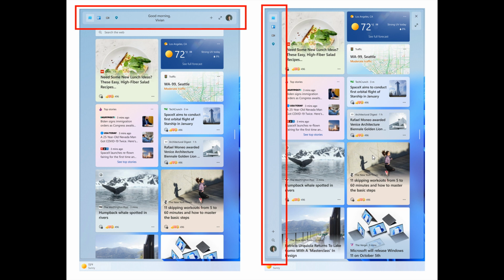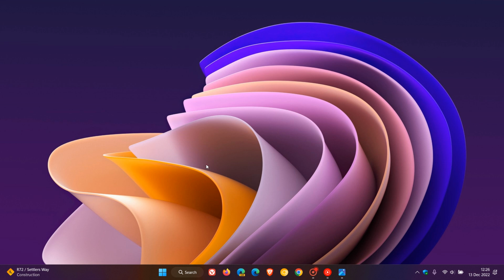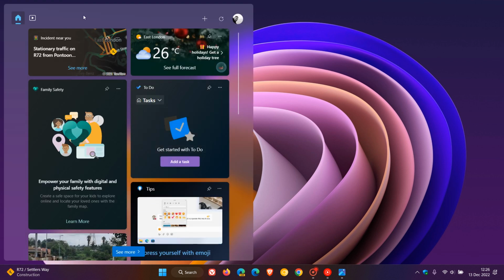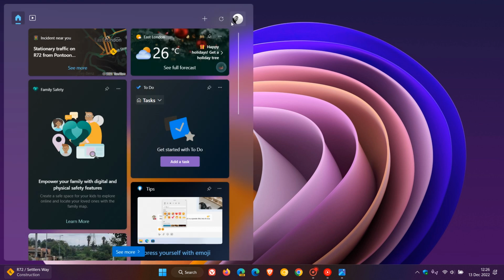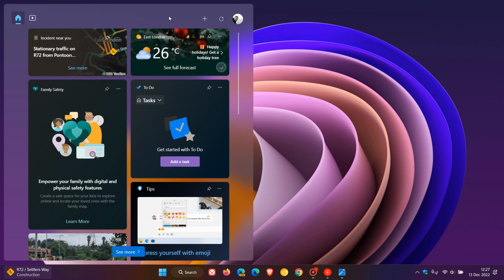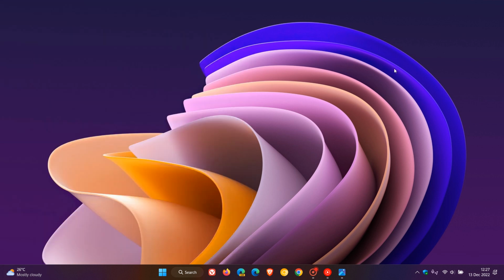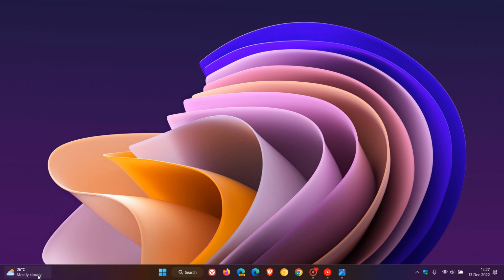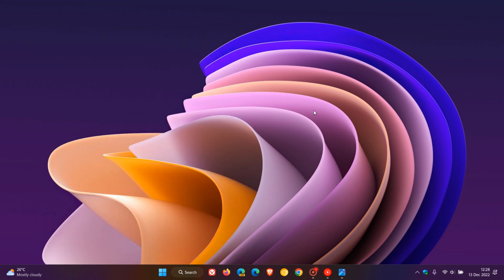Microsoft starts rolling out an updated Header for the Windows 11 21H2 and 22H2 Widgets board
Earlier this year in Windows 11 Dev Channel build 25227, Microsoft was testing some new layouts and icons for the header on the Widgets board. Now some of these changes have become available for all Windows 11 users.